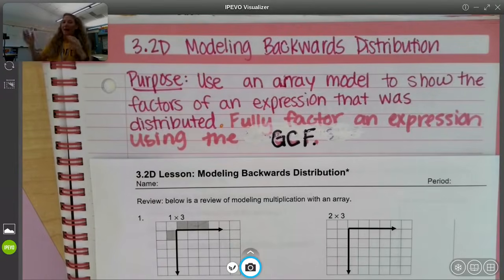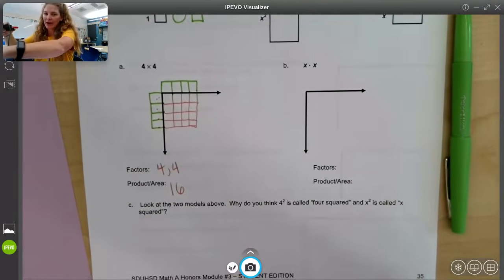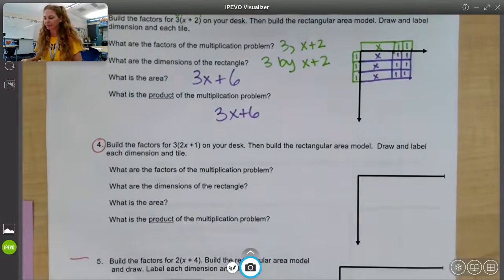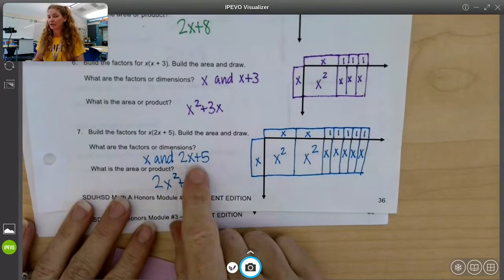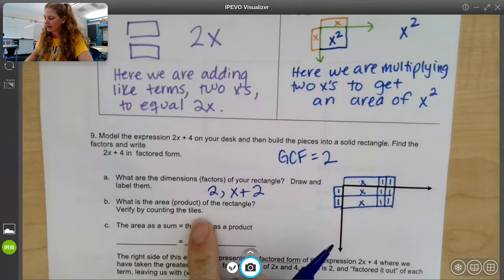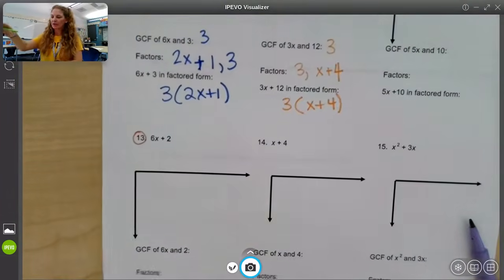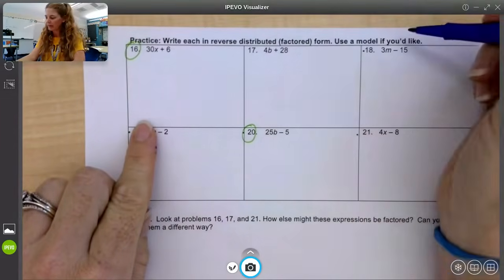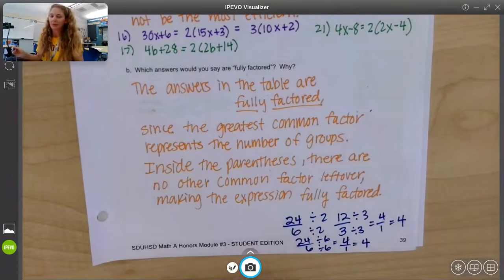3.2D lesson Math AH